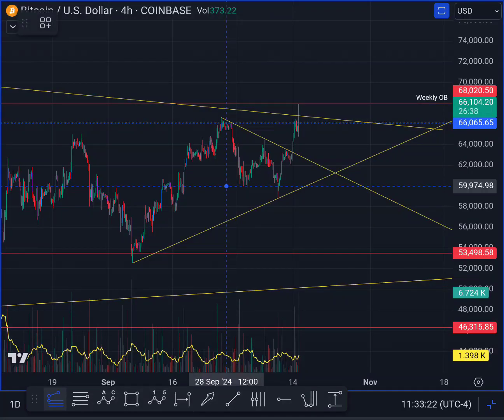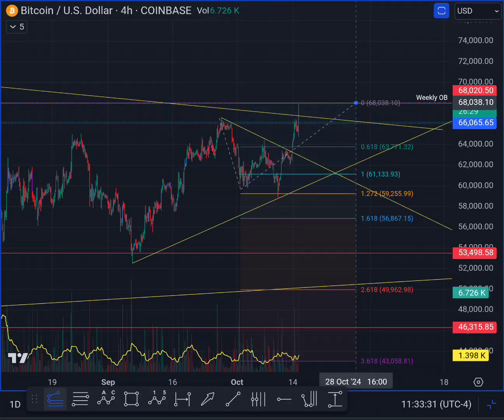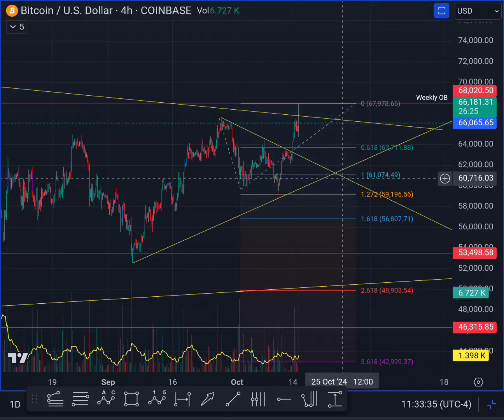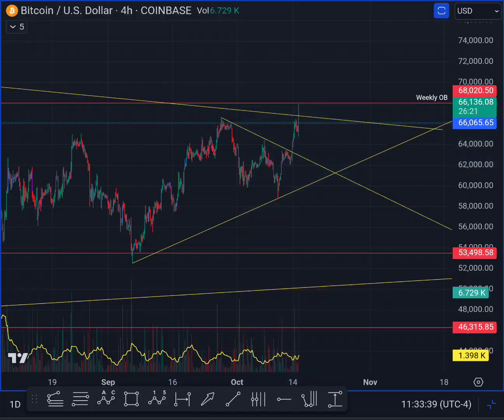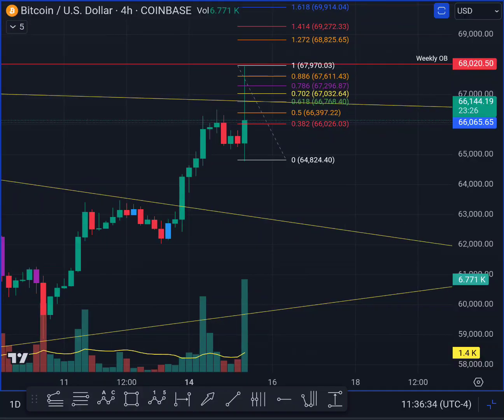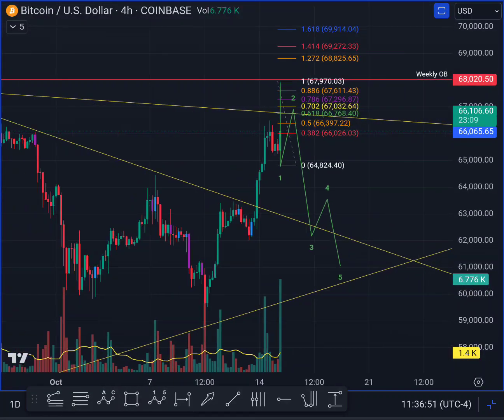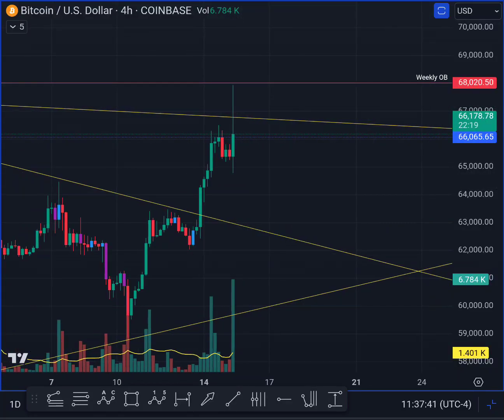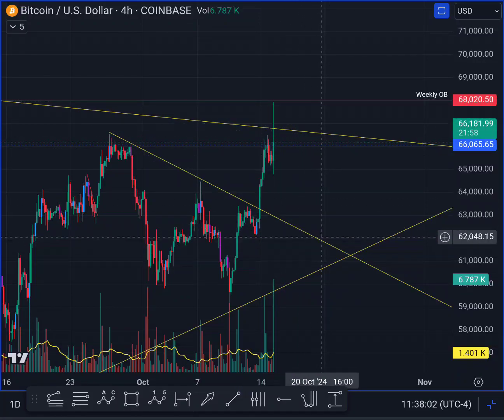Nice... slowly clearing a path on BTC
This is what I wanted to see as per my last video